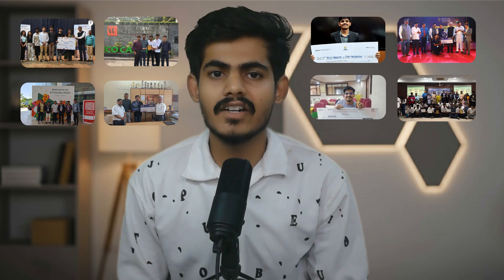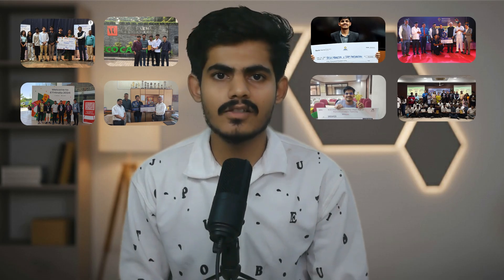Hackathon Tips for Beginners Nobody Told Me: How I Won 17 Hackathons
Welcome to Dreamer!

🎉 Ever wondered how to win a hackathon as a beginner?
In this video, I share my complete beginner’s guide to hackathons along with the #1 piece of advice that helped me win 17 hackathons. Whether it’s your first hackathon or you’re looking to improve your chances of winning, this video will give you the strategies, tips, and mindset you need.

👉 What you’ll learn in this video:
✅ How hackathons work for beginners
✅ The best way to form a winning team
✅ Tools & technologies to focus on
✅ My #1 secret advice that helped me win consistently
✅ Beginner-friendly roadmap to hackathon success

0:00 Introduction
0:26 Platforms for Hackathons
1:40 Team Building
4:40 Tech Stack To Follow
6:15 Ideation and Presentation tips
8:09 One pro advice

💡 If you’re planning to join your first hackathon or aiming to win more hackathons, this video is your ultimate guide!